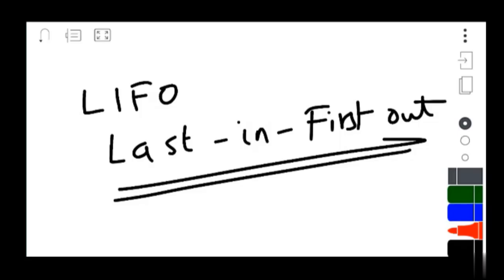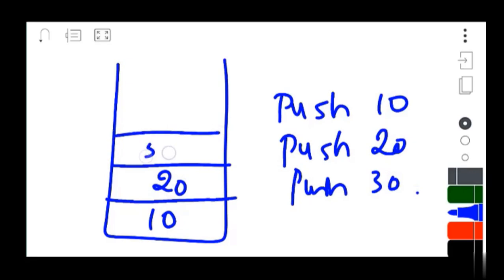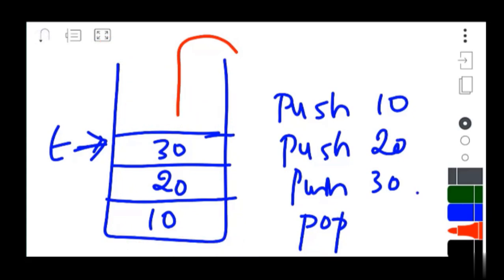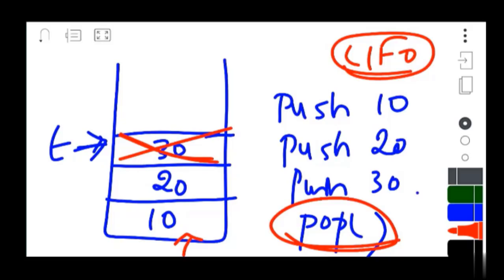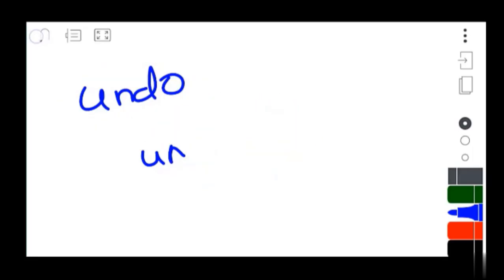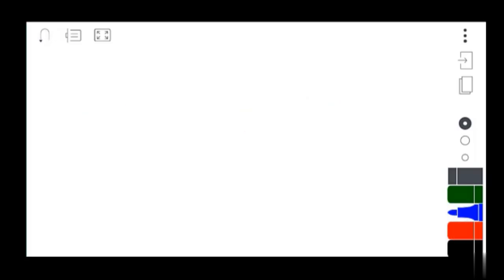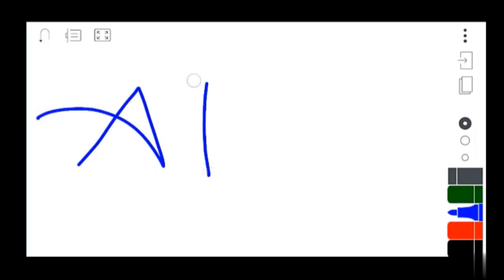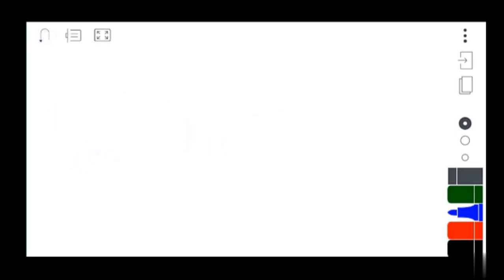14 Last in First Out